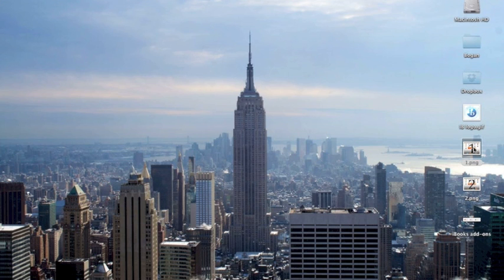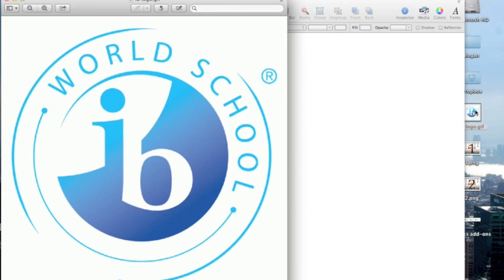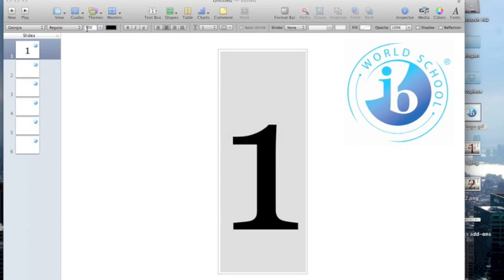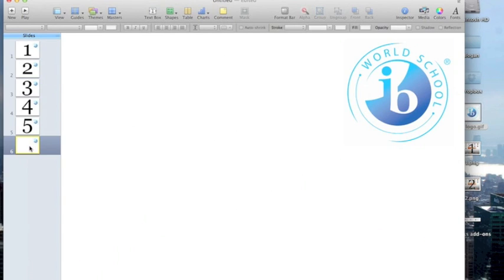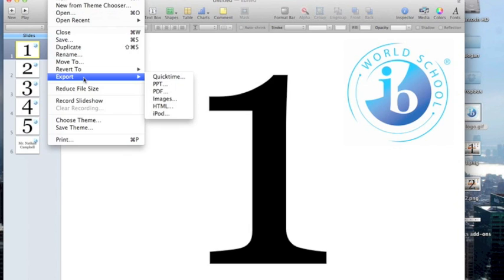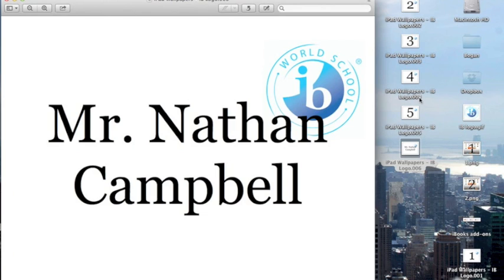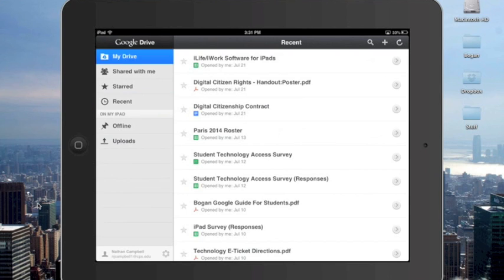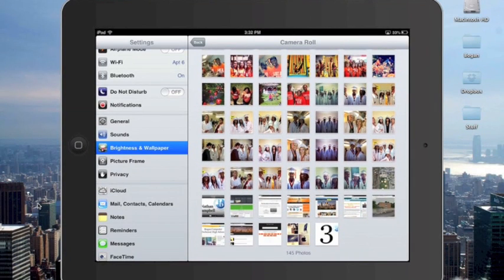How to Make iPad Wallpapers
This tutorial walks you through how to use either Apple Keynote (or Microsoft Powerpoint) to make high resolution numbered wallpapers to use as iPad wallpapers in a 1:1 iPad classroom.

This tutorial was made on an iPad running iOS6.  With iOS7, Apple added parallax wallpapers - those wallpapers that sort of float around when you tilt the screen.  There are just a couple extra steps to make your wallpapers appear properly on your devices with iOS7.

1.  Hold the iPad in Portrait
2.  Tap Settings ...Accessibility ...Reduce Motion.  Turn this ON
3.  Back out of Accessibility.  Tap Wallpapers & Brightness.  Set your wallpaper by selecting the image from your camera roll and scale it to size using your fingers
4.  Tap Set Both located in the lower right corner of the screen
5.  Turn the iPad to landscape, swipe out of the Settings menu and you should see your wallpaper appear in a more normal size